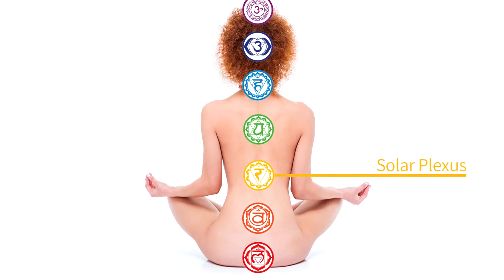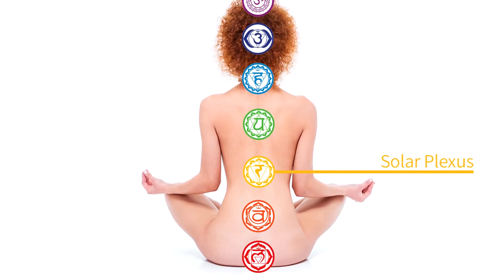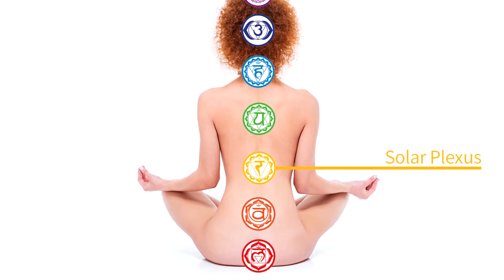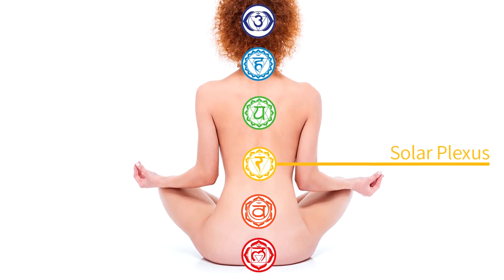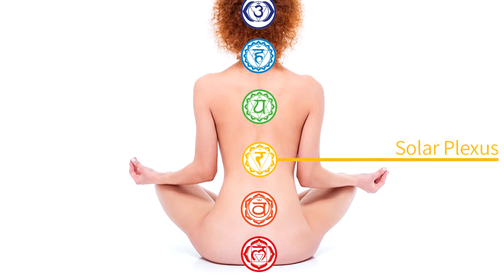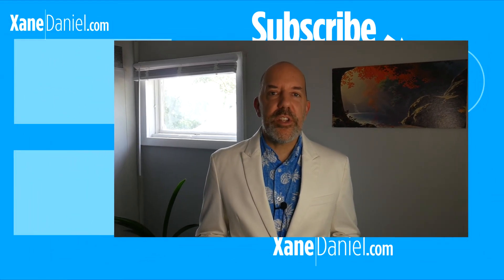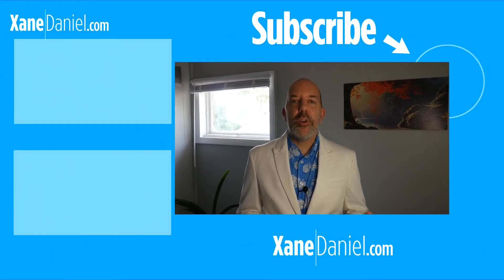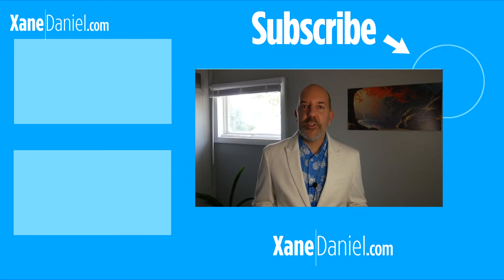Activating Crystals - Solar Plexus Crystal Activation - Great for Reiki Practitioners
Reiki Practitioners! Charge your Solar Plexus Crystals with powerful Hathorian Solar Plexus energy. In this video, Xane will perform a Hathor Solar Plexus Activation and also charge a crystal with the same properties.  Using this video, you can program crystals, or charge gemstones. All you have to do is hold your gemstone or crystal during Xane's meditation and activation for them to receive the benefits.

WORKSHOP: Remove your own Negative Entity Attachments for good. Some of you need that extra work, that extra attention, and the energy shift required to keep your entities away. This online workshop will teach you all you need to know to be free from entities forever!

Purchase High Vibrational Clothing with Imbued Activations to heal everyone you see!

The Higher Self Expo is an Online Metaphysical Conference with guest speakers and healers.